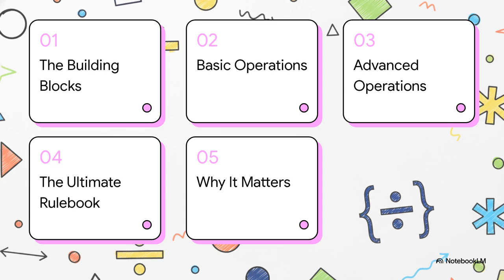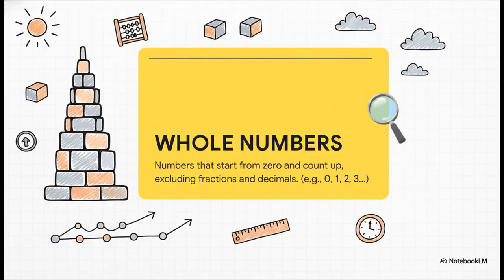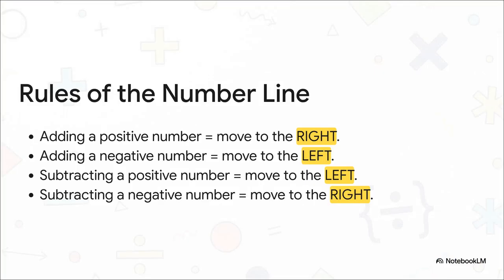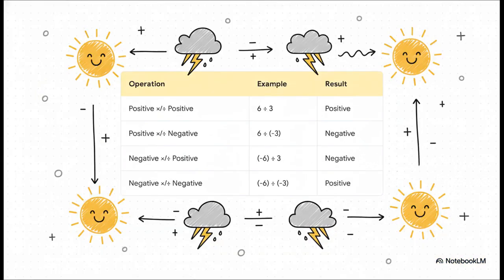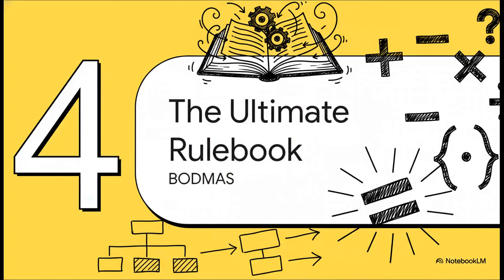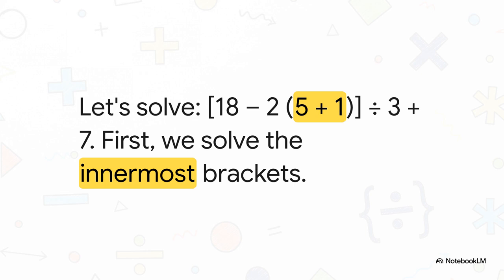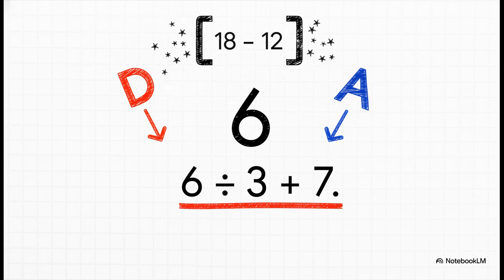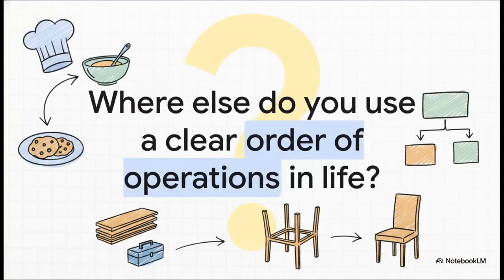BM LT01 Perform Mathematical Data Manipulations